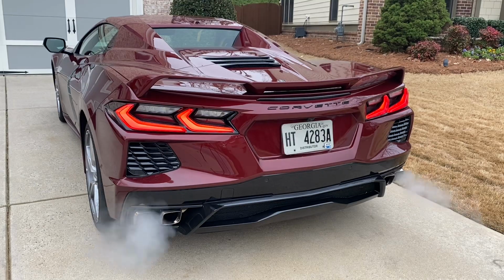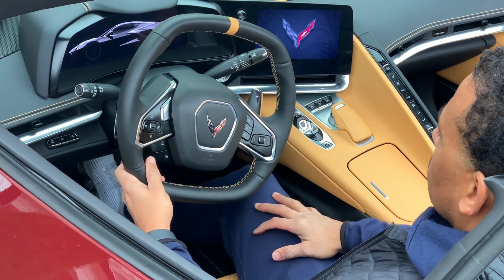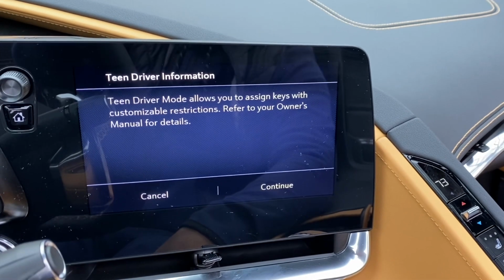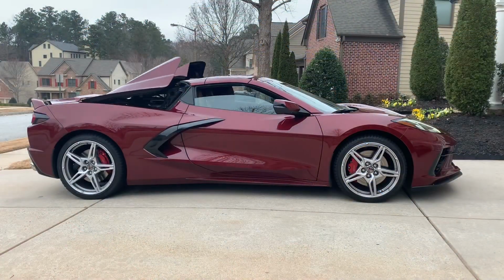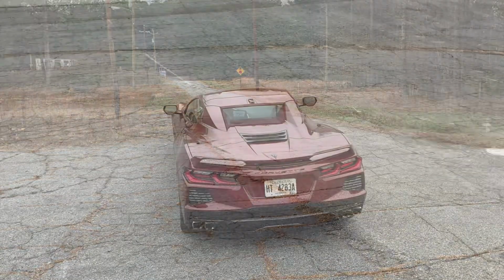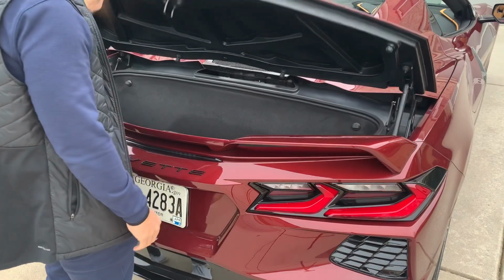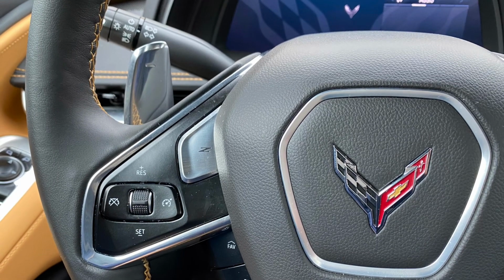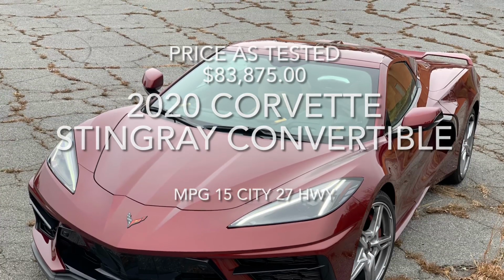Does the mid-engine Corvette qualify as a “Supercar”?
2020 Chevrolet Corvette Stingray Convertible w/Z51 Performance Package